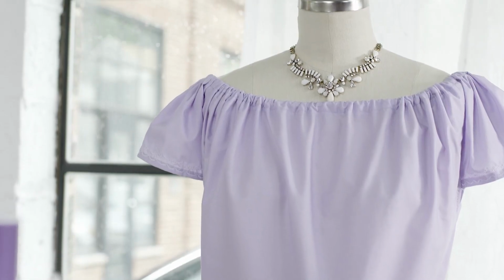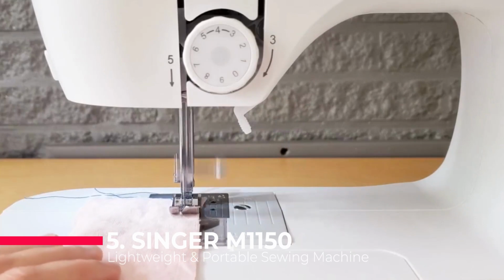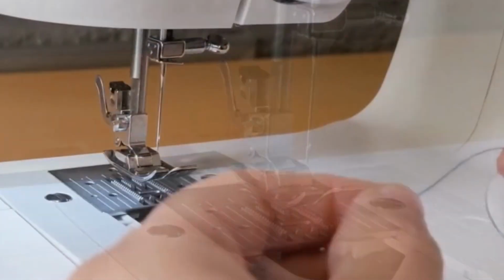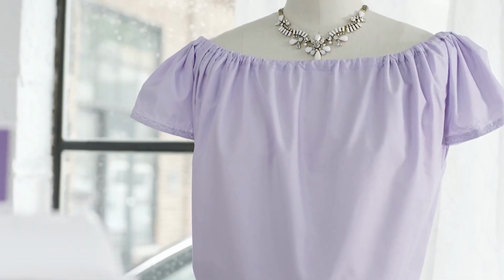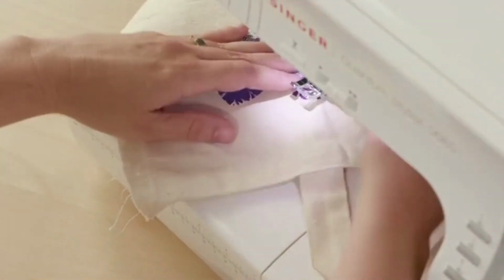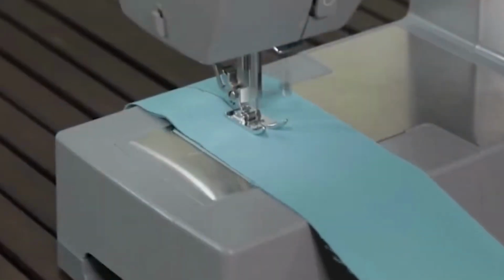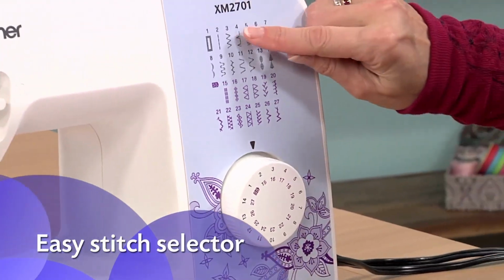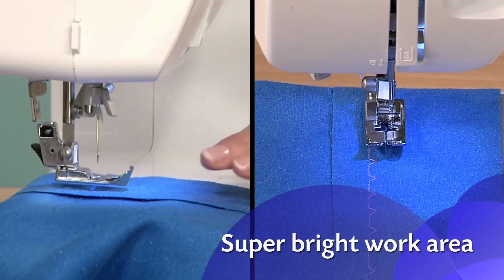Top 5 Sewing Machines You Need in 2025!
Ready to take your hobby to the next level? Check out our top picks for the best sewing machine for beginners in 2025! We've got sewing tools and easy sewing project ideas to help expand your skillset. Whether you're looking for sewing machine basics or just need some helpful sewing tips, we've got you covered in this sewing machine review.

All the products featured in the video can be found here:
5 ► SINGER M1150 Sewing Machine

4 ► Brother GX37 Sewing Machine

3 ► SINGER Quantum Stylist 9960 Sewing Machine

2 ► SINGER Heavy Duty 4452 Sewing Machine

1 ► Brother XM2701 Sewing Machine

00:00 Opening
00:27 5 ► SINGER M1150 Sewing Machine
01:02 4 ► Brother GX37 Sewing Machine
01:40 3 ► SINGER Quantum Stylist 9960 Sewing Machine
02:12 2 ► SINGER Heavy Duty 4452 Sewing Machine
02:44 1 ► Brother XM2701 Sewing Machine